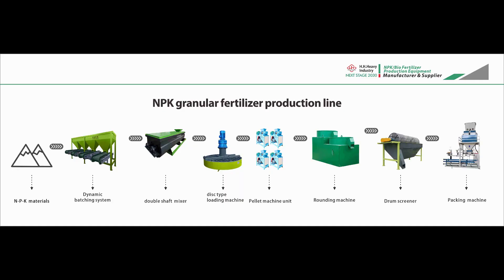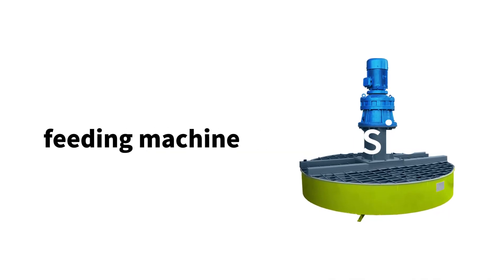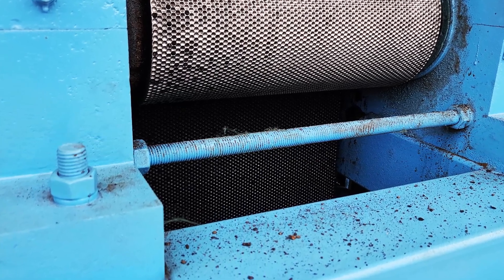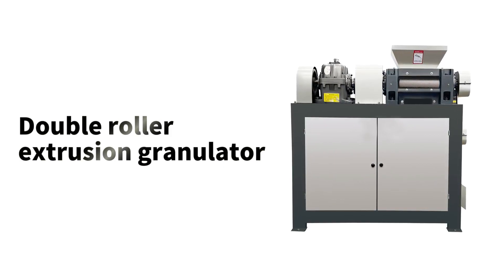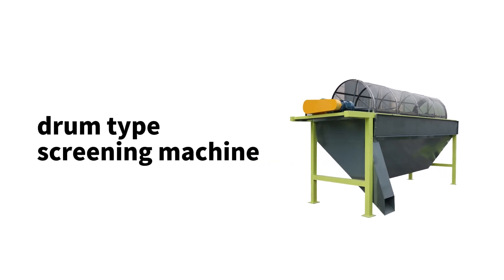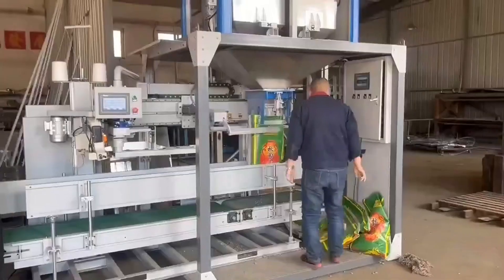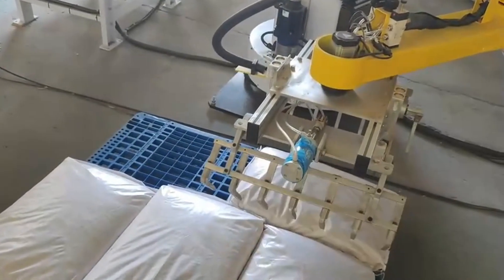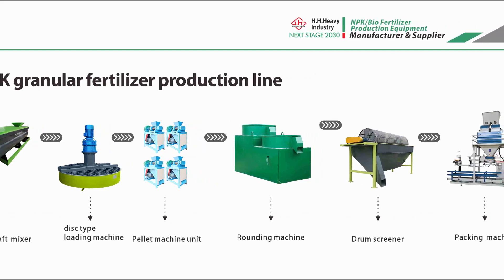The Solution：NPK extrusion granule fertilizer production line.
Today, I would like to introduce to our friends a production line process for the production of NPK granular fertilizer using a double roller extrusion granulator.
Material preparation section
The powdered NPK raw material is proportioned through the dynamic batching system to ensure that the ratio of raw material meets the product requirements.
Feed the raw materials into the continuous discharge two-shaft mix machine for full mixing to ensure the uniform distribution of various nutrient elements.
Granulation section
The mixed raw materials are fed into the feeding machine, and then fed into the double roller extrusion granulator unit through the feeding machine to press the raw materials into pellets.
Adjust the process parameters of the double roller extrusion granulator, such as different sizes of roller die, roll pressure, roll speed, etc., to obtain the ideal particle size and shape.
The double roller extrusion granulator is the best machine for NPK powder granulation.
Particle shaping section
The prepared particles are sent through the belt conveyor to the 4-stage round polishing machine for shaping to obtain the ideal product shape.
Screening and packaging section
The pellet fertilizer processed by the round polishing machine is fed into the roller screen to remove the particles that do not meet the specifications.
The qualified granular fertilizer enters the automatic weighing and packing machine through the belt conveyor for packaging.
Storage section
The bagged finished products from the packaging section are automatically palletized by automatic palletizing machines and then transferred to the warehouse by forklift trucks.

For small NPK granular fertilizer production enterprises, the roller extrusion granulation method does not use the drying process, so the cost greatly reduces the customer's expenditure and saves the customer's production cost.
Zhengzhou Hui Hang machinery Equipment Co., Ltd.
China's top 10 breeding enterprise equipment supplier & partner.
China's top 10 feed enterprise equipment supplier & partner.
China's biomass fertilizer machinery & equipment leading enterprises.
20 years+ industrial equipment development & manufacturing.
"Help customers succeed" is the standard that H.H. Heavy Industry™ always adheres to when proposing the "NEXT STAGE 2030™ " corporate development strategy slogan.
npk/bio organic fertilizer machinery equipment manufacturer and supplier.
solid waste treatment machinery.
Wood crushing, particle processing, complete sets of machinery  equipments.
Including:
Dynamic automatic batching system
Auto fermentation tank 5/10/20m³
Crusher（biomass）
Mixer&blender
Drum screening machine
Drum dryer&cooler
Double roller extrusion granulator
Pan type granulator
Packing machine, pallet robot,
Wood chipper\shredder\crusher(saw dust)
RDF machine
Biomass/feed pellet machine.
"Help customers succeed",  Hui hang's achievements come from the professional research and manufacturing of organic fertilizer machinery and production line, to help customers successfully achieve production standards and obtain profits.
We are looking for a global business partner to work together for the prosperity of the agricultural machinery sector, and we will be a happy partner.